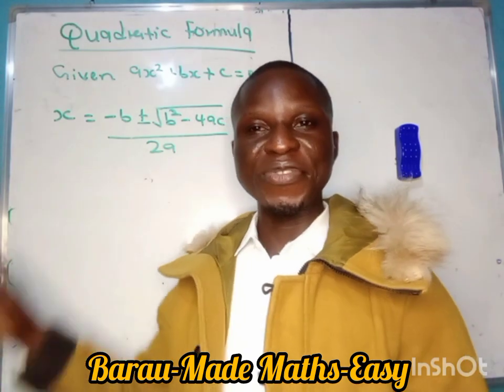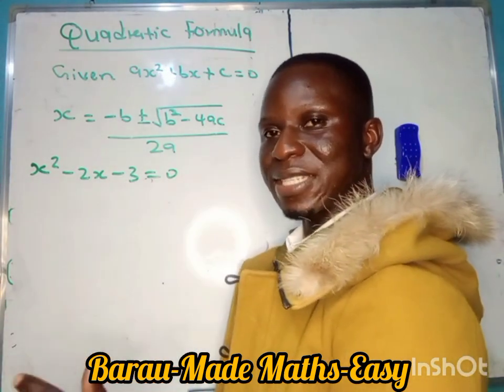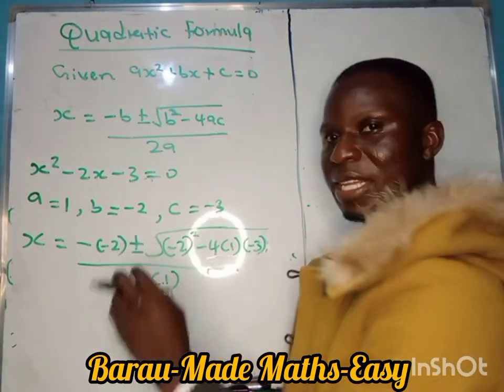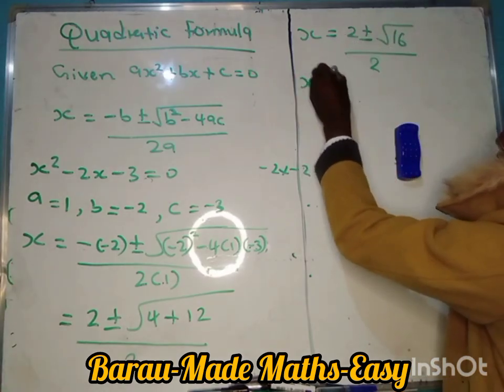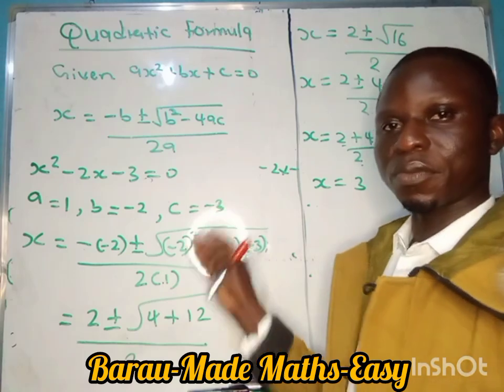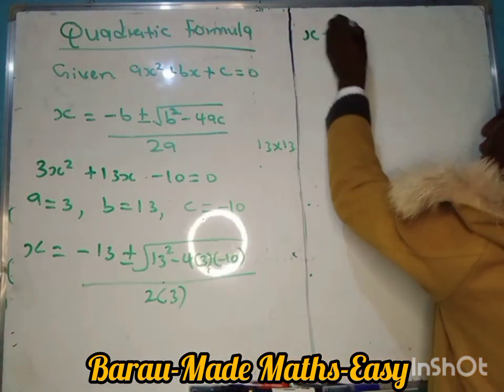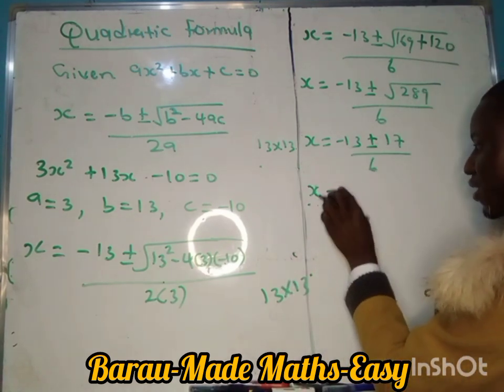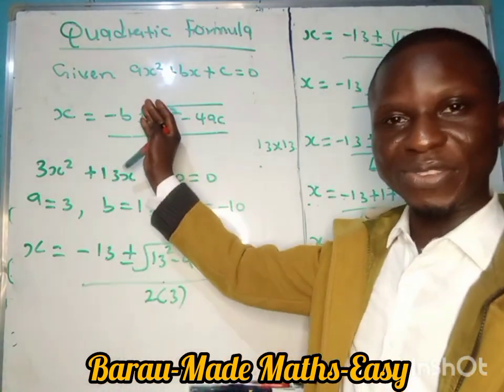The magical formula in quadratic equation 🌹❣️